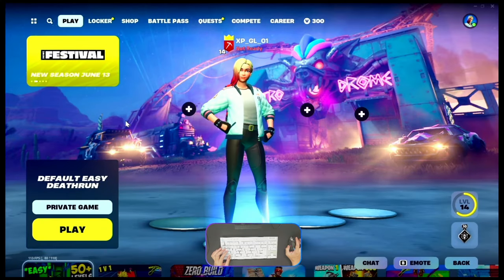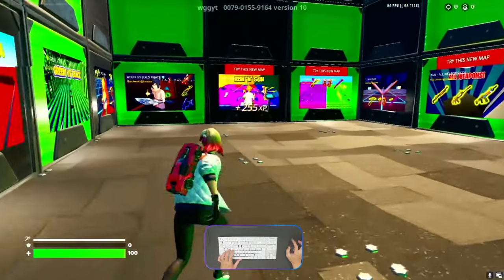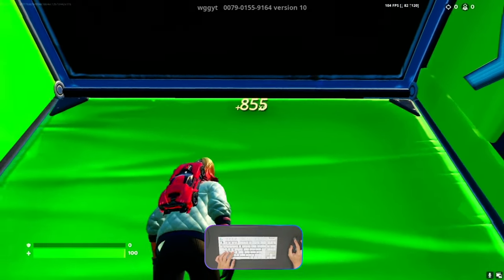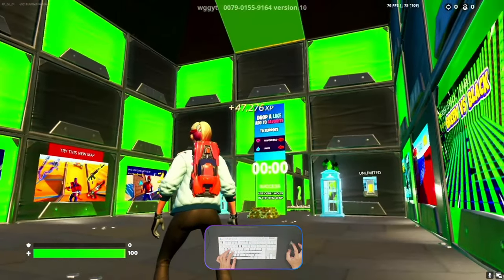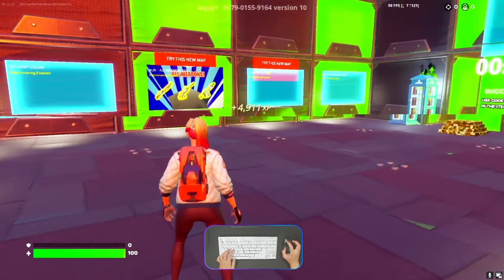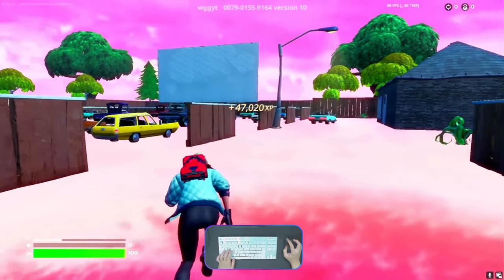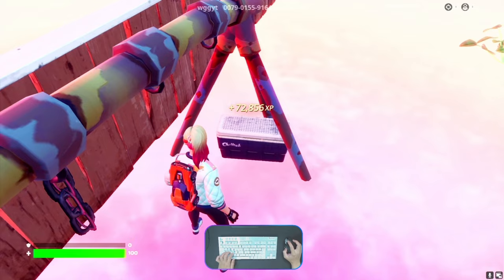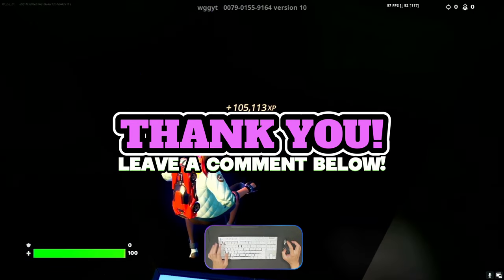Insane Easy XP New Chapter 5 Season 3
NEW How To Level Up FAST in Fortnite Chapter 5 Season 3! (Unlimited AFK XP Glitch Map Code)

1. Daily limit 400K~500K. If you have more U R luck, man.
2. REMEMBER: When did you last do it? Should take 24 hours from the last time to reset it.
3. XP completed draining from the Maps.
4. Maps deactivated by Creator.